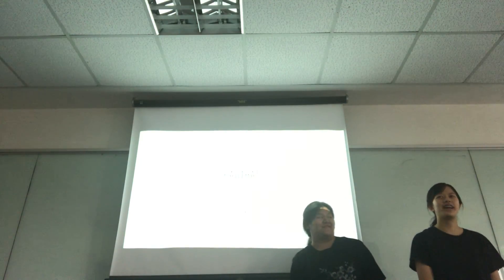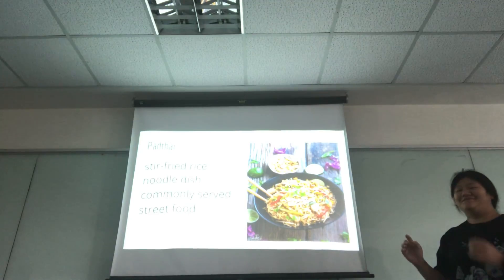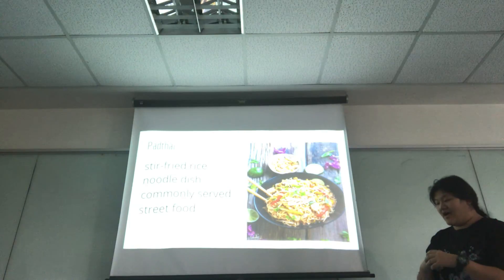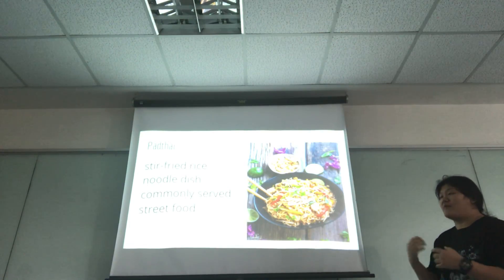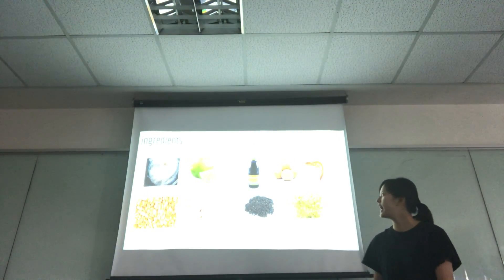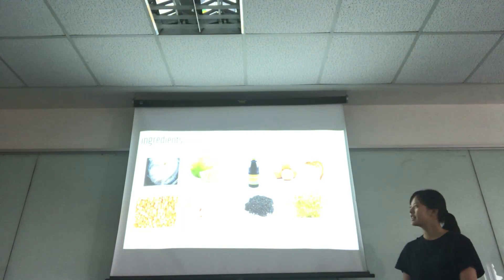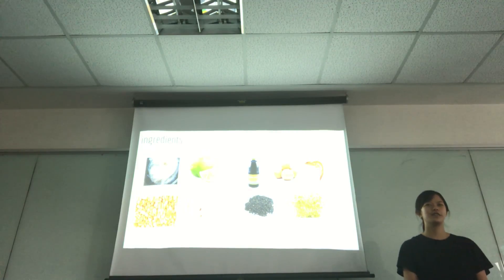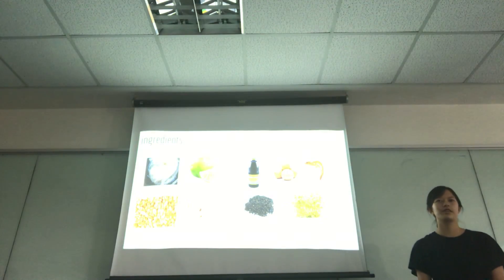1 June AD 2018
KMUTT 2018